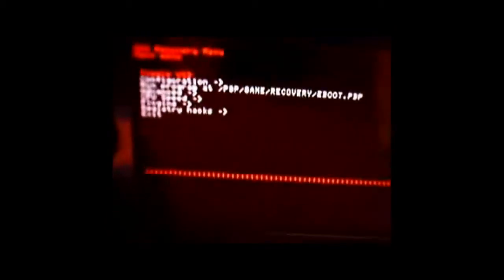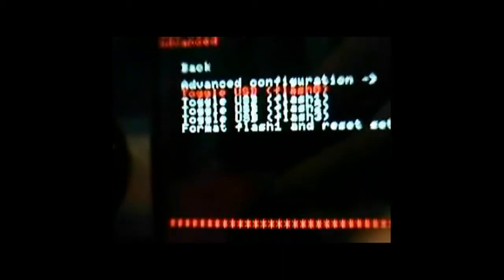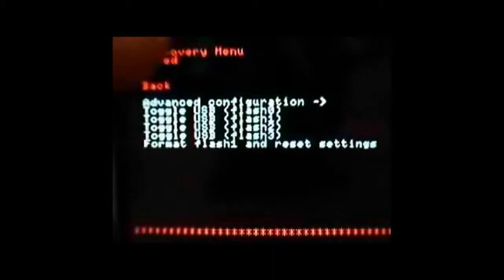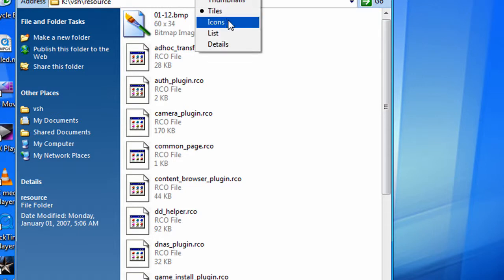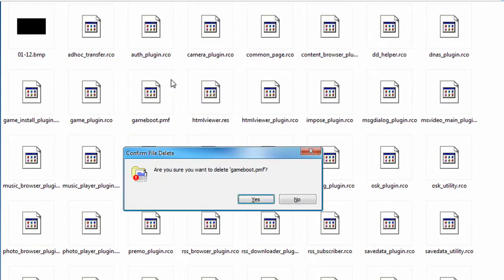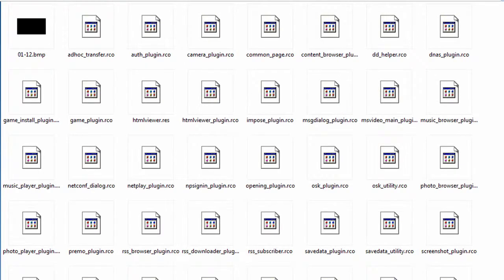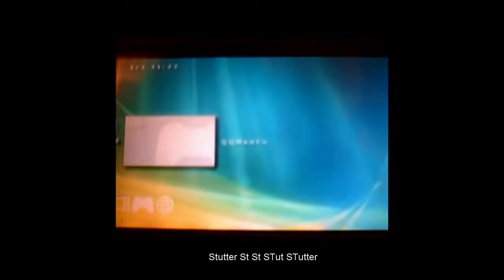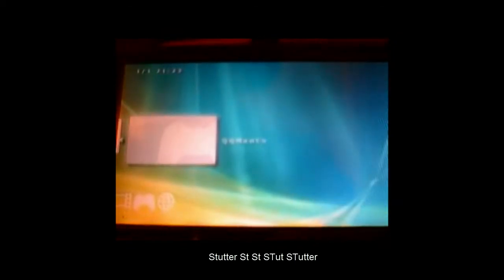Remove The Gameboot From A PHAT PSP With 3.71m33-2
This a tutorial on how you can remove the gameboot from your psp with 3.71m33-2 and If you brick it wile doing this I am not held responsible. It is possible to brick your psp if doing this because it involves messing with the flash files.